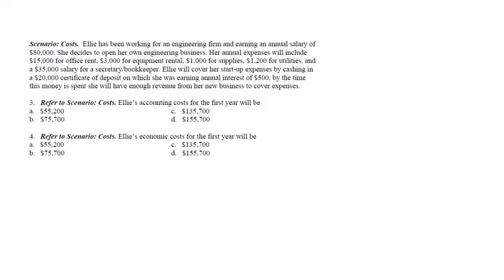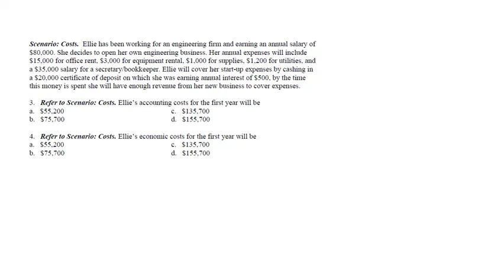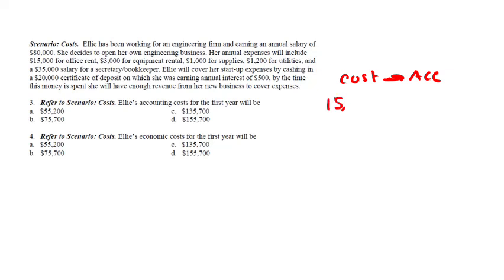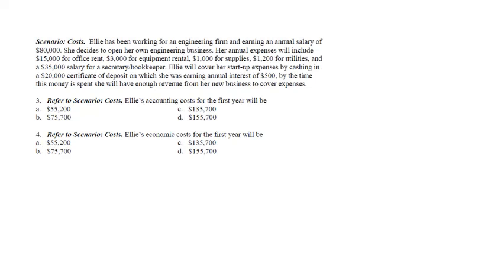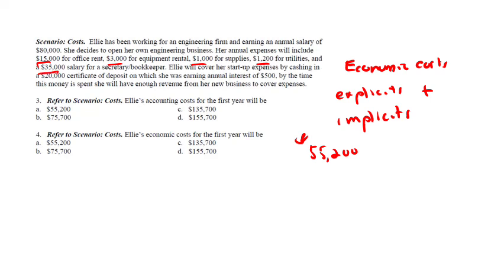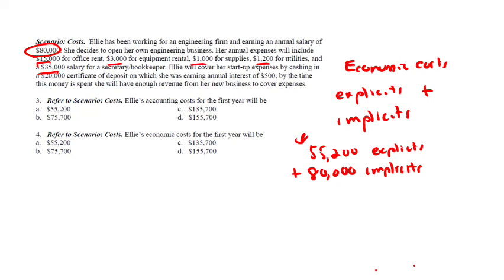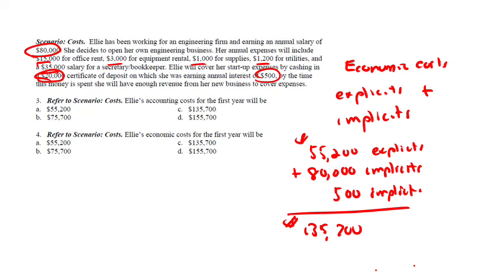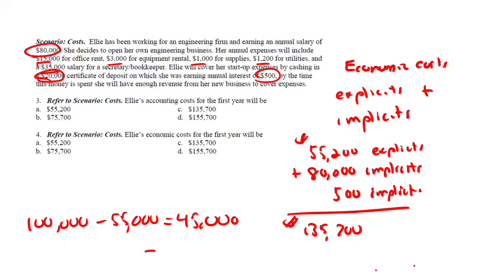Final 2013 Solution 3 & 4